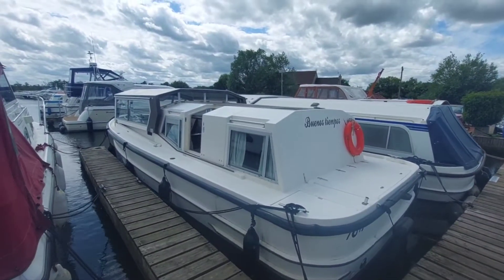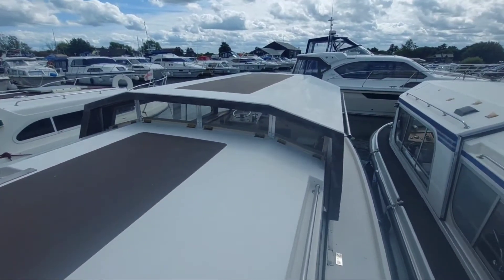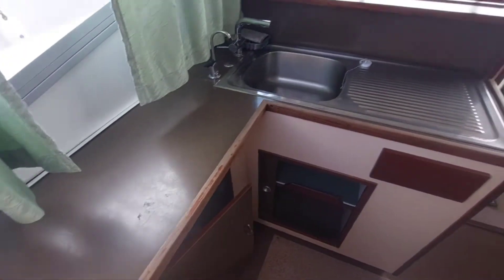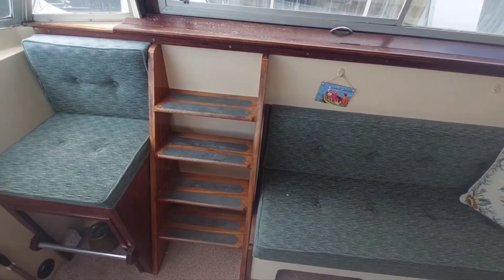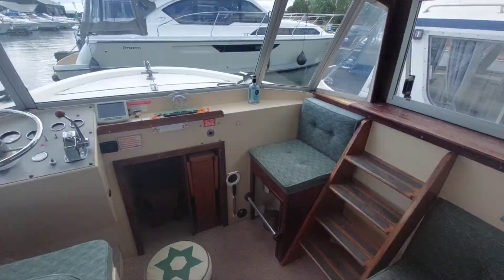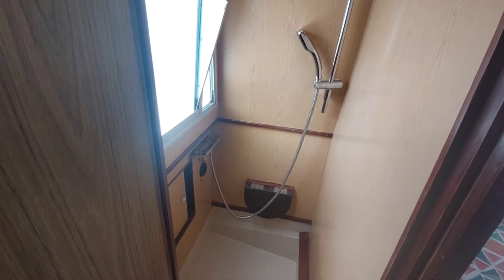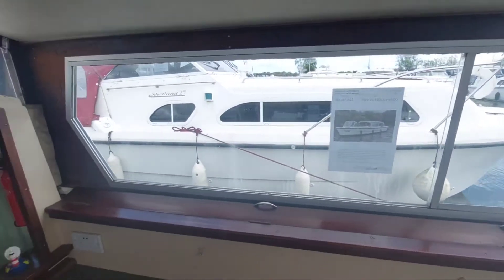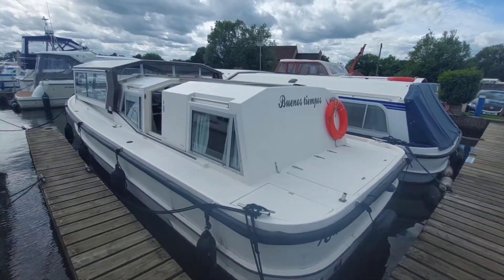Connoisseur 900 for sale at Norfolk Yacht Agency